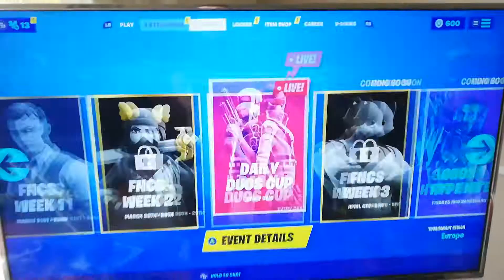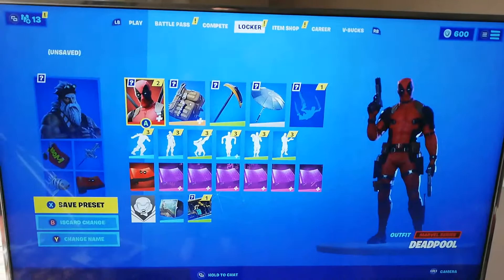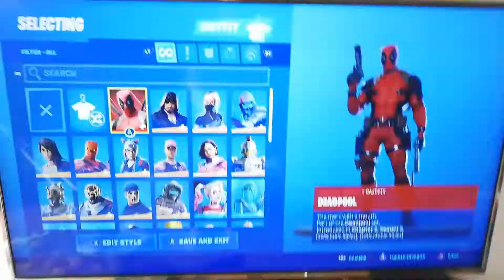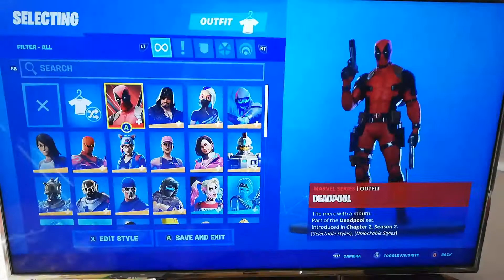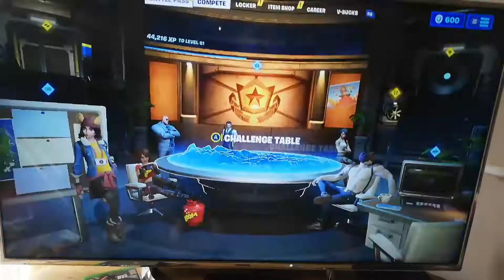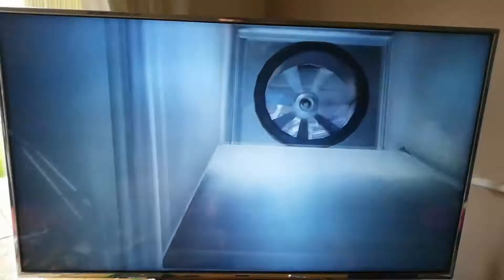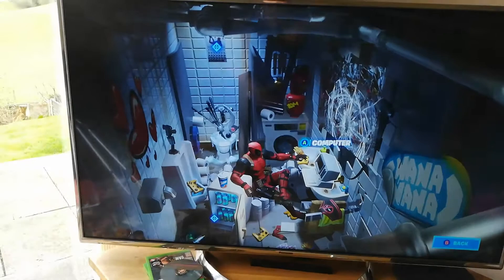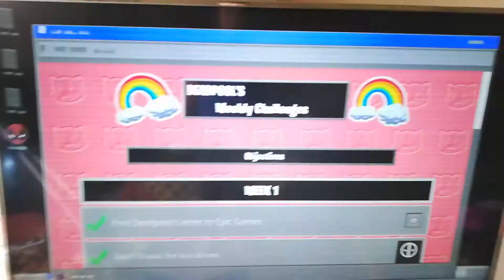Deadpoll skin. OMG!!!!!!